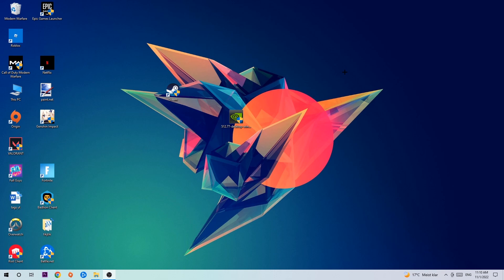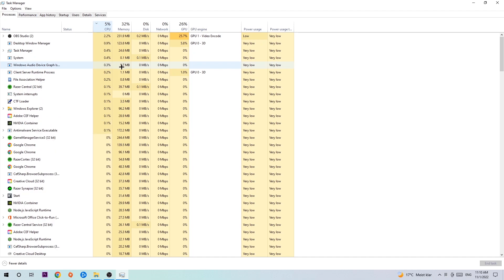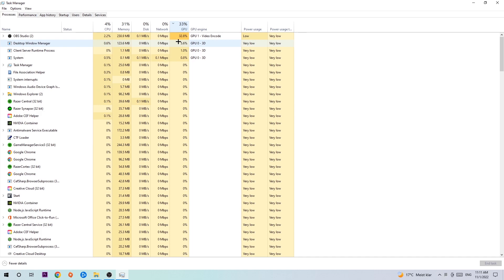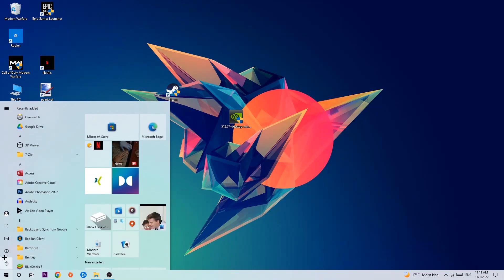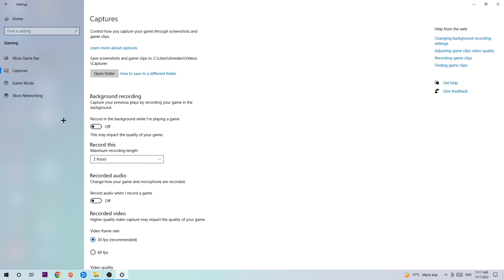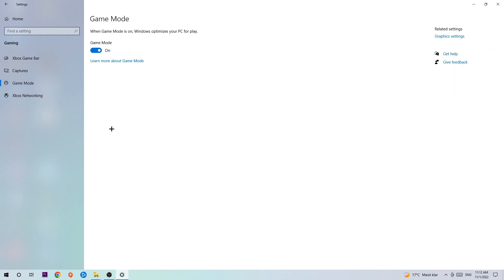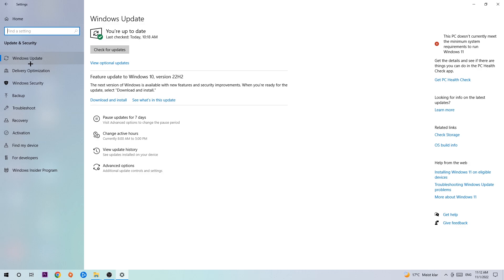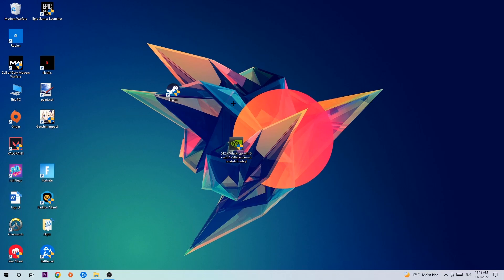Hollow Knight – How to Fix Fps Drops & Stuttering – Complete Tutorial